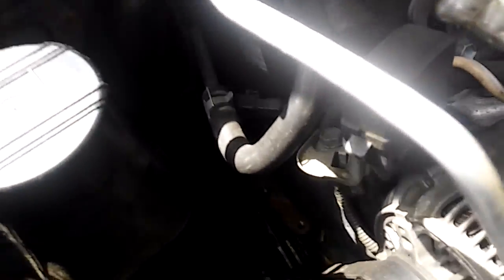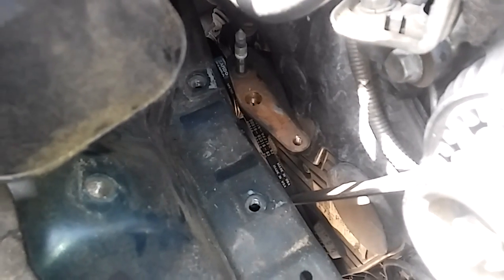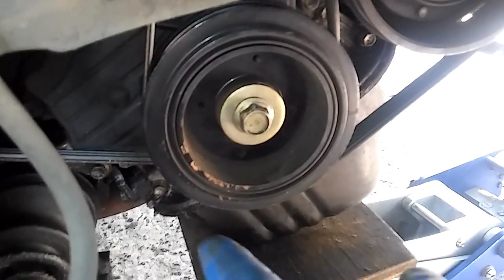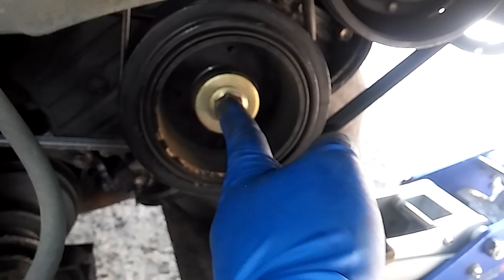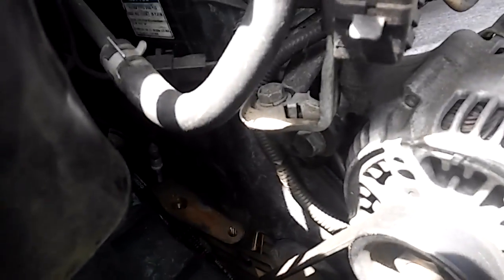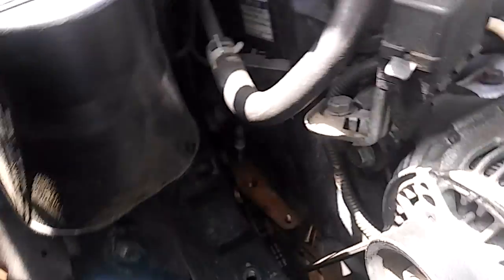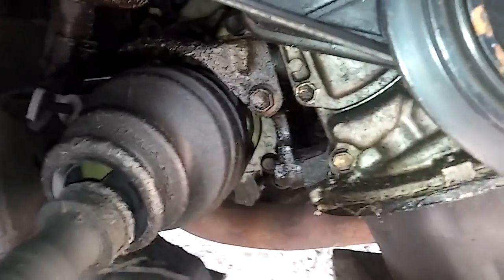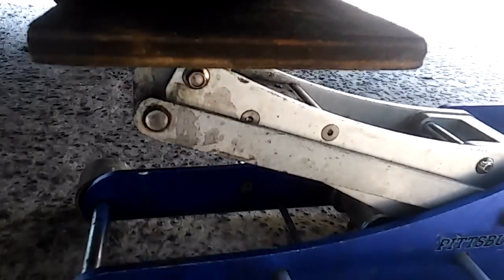1997 toyota rav4 timing belt part 1